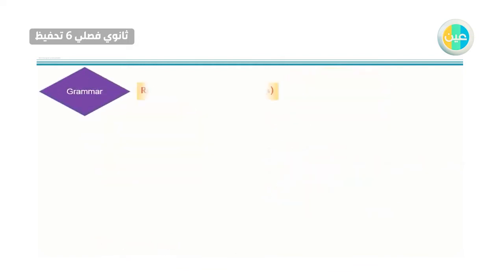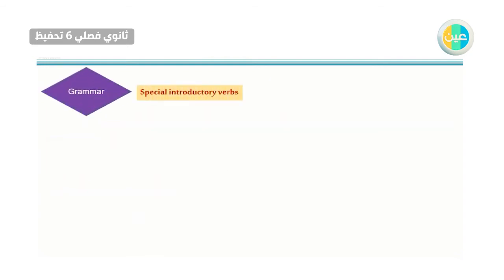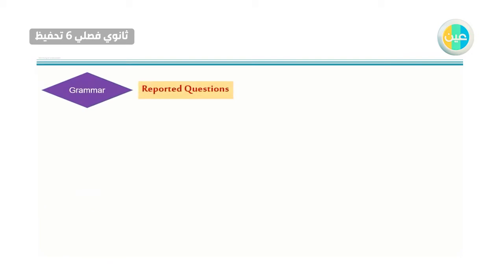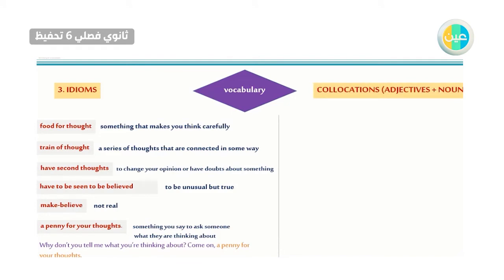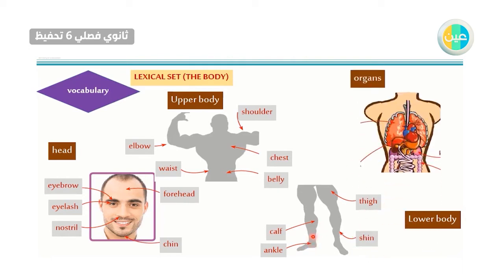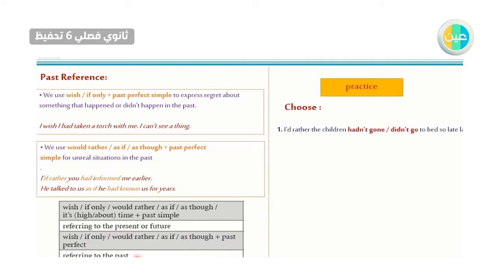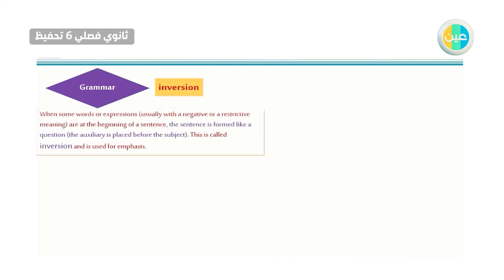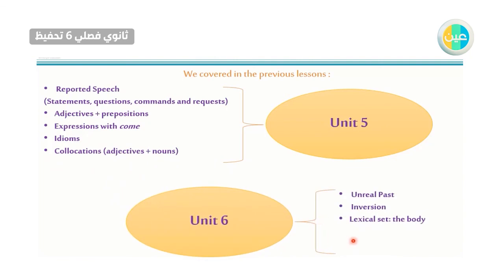دروس عين | traveller6–unit 5&6 revision – ثالث ثانوي فصلي 6 تحفيظ